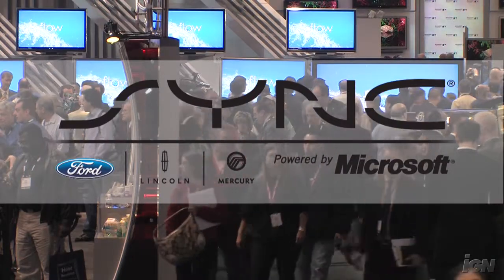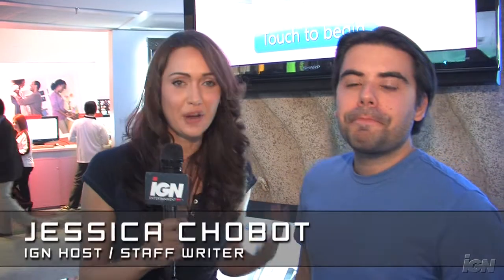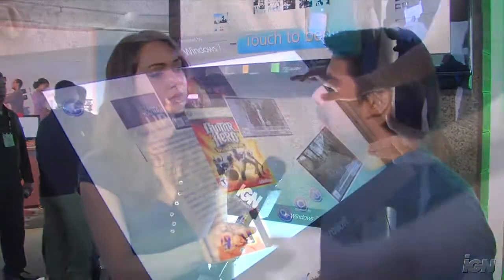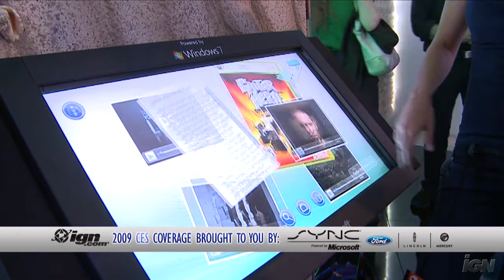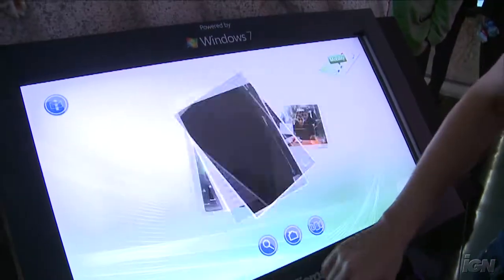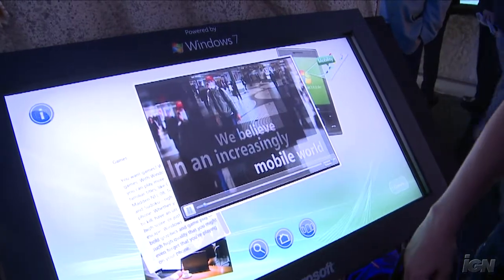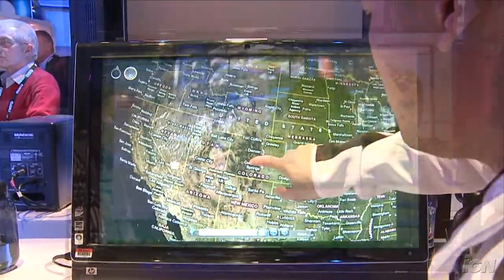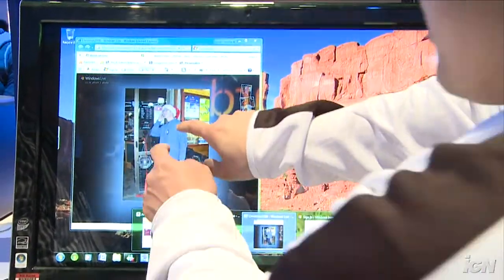NEW WINDOWS OS: WINDOWS 7 - FROM CES 2009 !!!!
This is the new Windows OS called Windows 7 announced by Microsoft at CES 2009.

Wana get Video Games, Video Game Systems, or Video Game Accessories for FREE ?

This is how to get Free Video Games like Guitar Hero: Metallica, Video Games Accessories, and Video Game Consoles like the Sony Playstation 3 (PS3), Xbox 360 (360), Sony Playstation Portable (PSP), Nintendo DS (NDS), and Nintendo Wii (Wii) for free.

This website is NOT A SCAM and has been proven legit by major news companies and many people have received free items from this site. ConsolesFreebieJeebies.tk is the ONLY site on the internet that is completely legit and very user friendly. They have a great staff that are willing to help you with any questions you have within 24 hours.

Here's The Steps You Will Need To Take To Get Your Free Video Game Stuff:

Step 2: Select the item you would like to choose. You may also custom order whatever you want from the site !

Step 4: Fill out the information needed and make sure to select your country (UK or USA/Canada).

Step 5: Complete any offer on the Offer Page. I recommend the King.com offer because it is owned by FreebieJeebies so it is the best one to do. If you have completed an offer and did not receive credit for it within 72 Hours, send FreebieJeebies a support ticket and they will help get credit for you.

Step 6: Refer people to sign up and complete an offer.

Step 7: Click The Order Button And You Will Receive Your Item Within 1 Week !

YOU CAN AN RECEIVE UNLIMITED AMOUNT OF ITEMS FROM THIS SITE SO HAVE FUN !

Rules Of The Site:

(a). Only residents of the United Kingdom, United States or Canada are eligible to receive a gift.

(b). There may not be more than one account per household per Freebiejeebies site and 100% accurate current and personal information must be supplied.

There may not be more than one account per IP address. Please note that using a shared internet connection may result in you having the same IP address as another user. This may result in your account being placed on hold and there is no guarantee that this status will ever be removed.

(d). Any accounts which share the same IP address will be permanently unlinked from any other accounts at the same IP and no user shall ever receive credit for any offers completed by these accounts.

(e). Freebiejeebies reserves the right to request proof of a user's address.

(f). A user may not use another person's name or information to receive products from this website. For example, one person may not join the site for another person, or complete offers for another person's account.

(g). Users may not have multiple accounts at multiple shipping addresses or IP addresses on the same freebiejeebies site. i.e. you may not use multiple computers, internet service providers or IP addresses to create multiple accounts.

(i). Referral credits cannot be transferred between accounts or between sites.

(j). Users are responsible for the security of their own account(s).